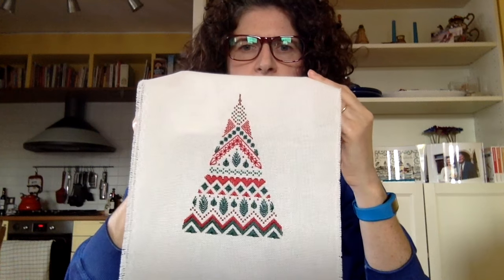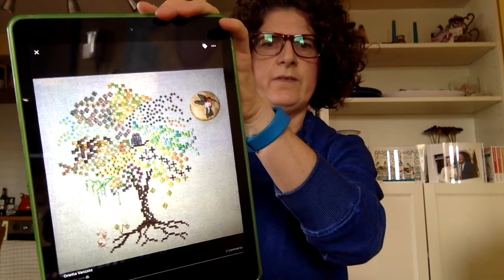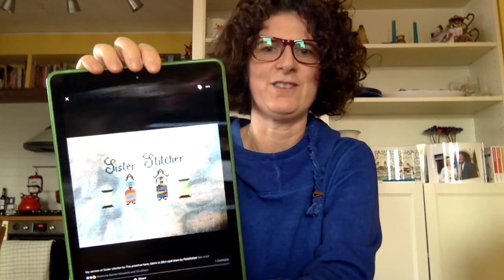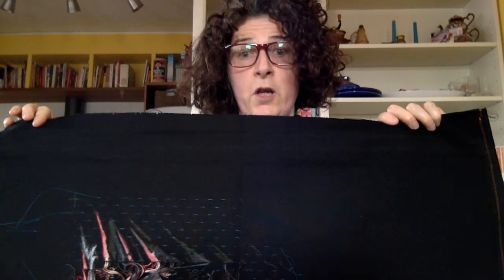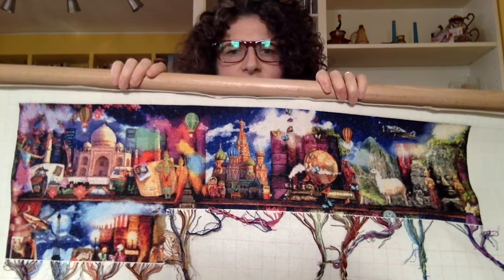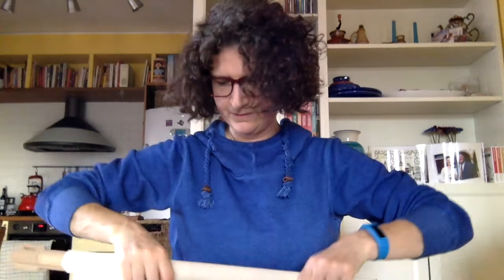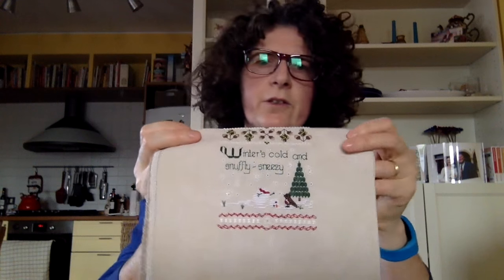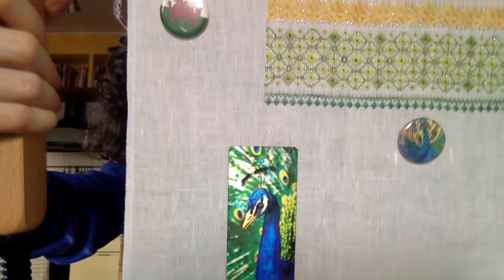Flosstube #13 - WIP Update while doing a 2016 review :-)